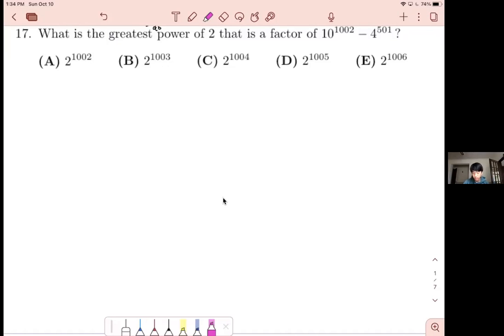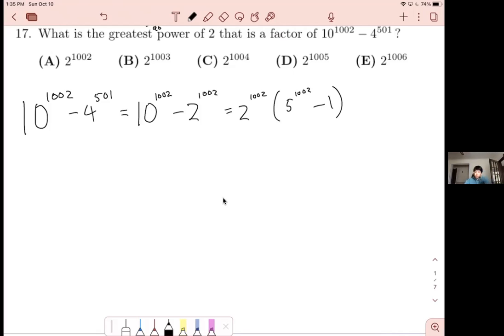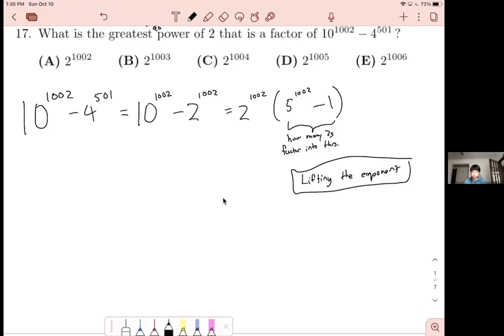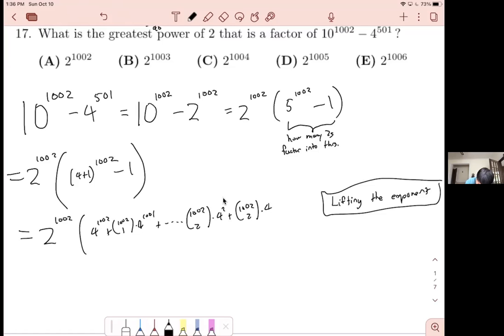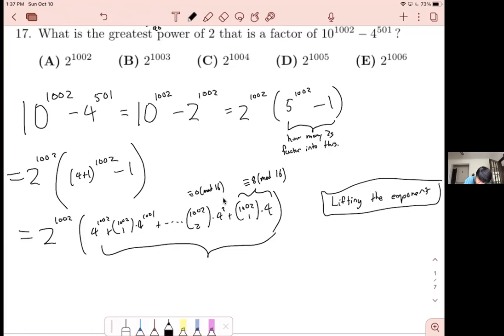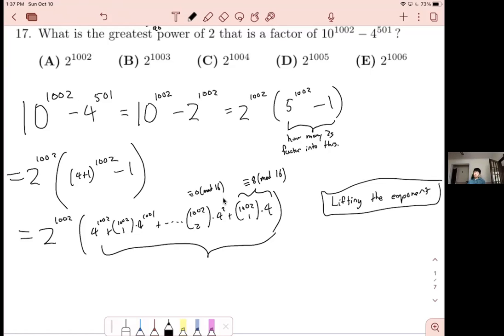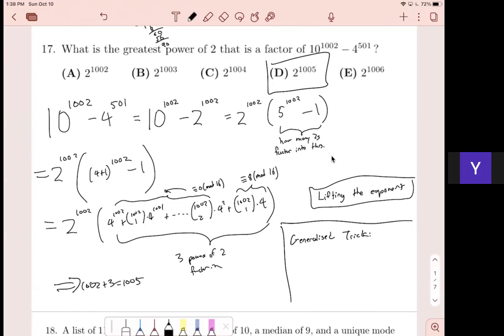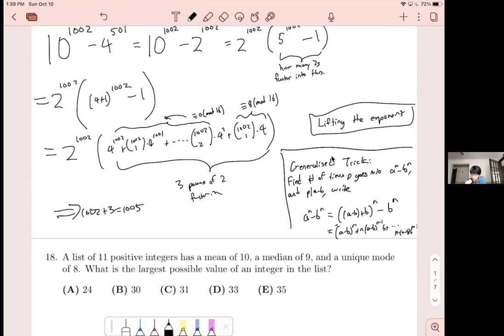2014 AMC 10B #17